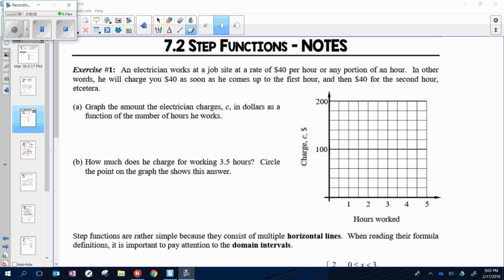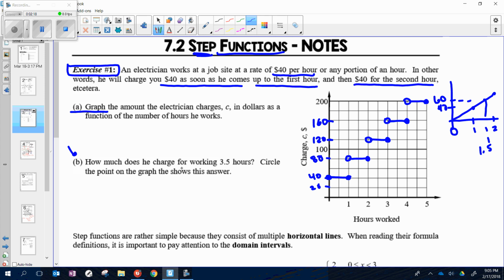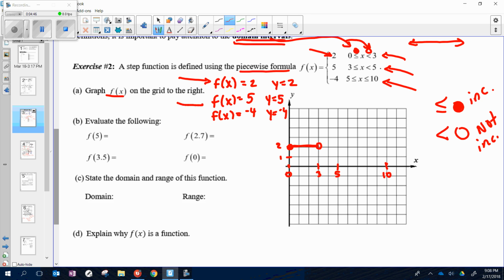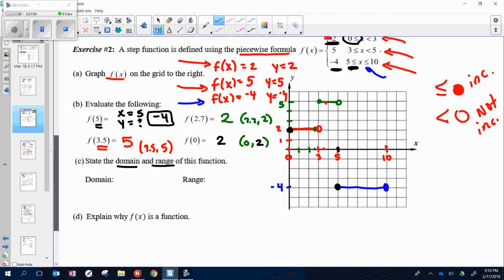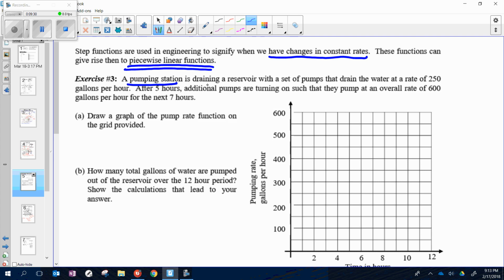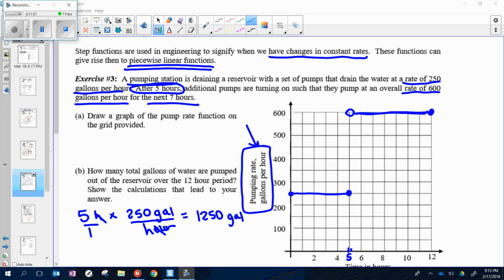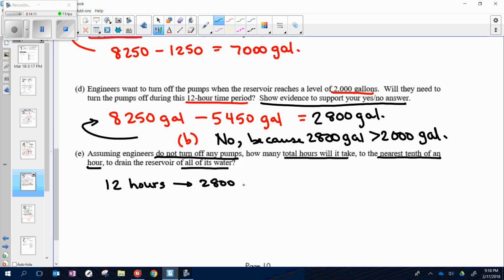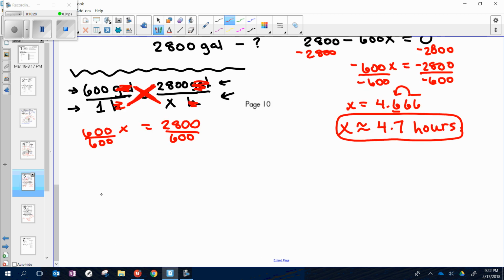8.2 Step Functions Notes